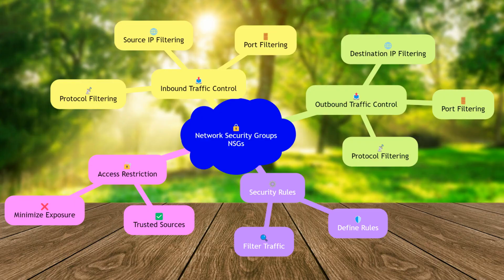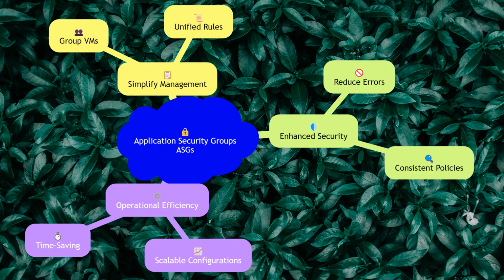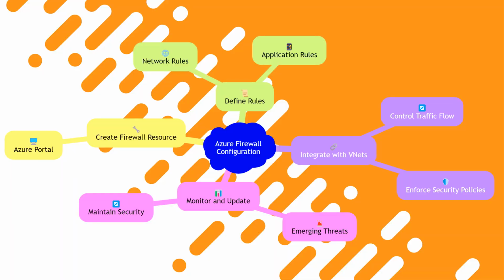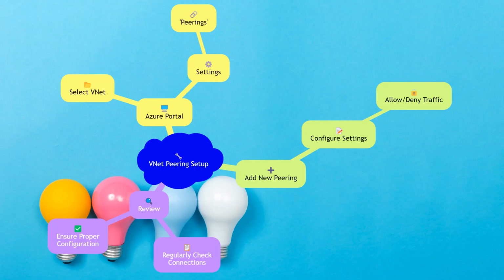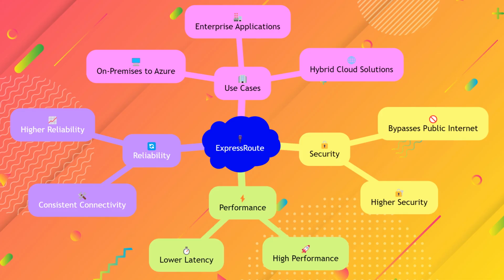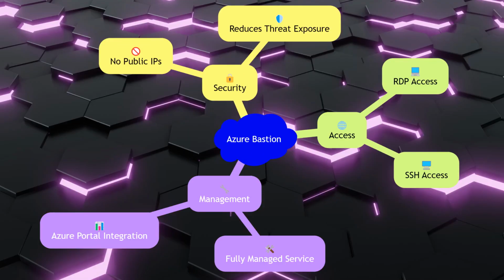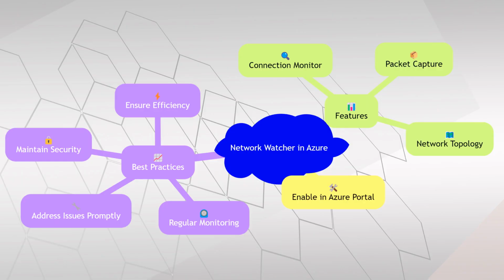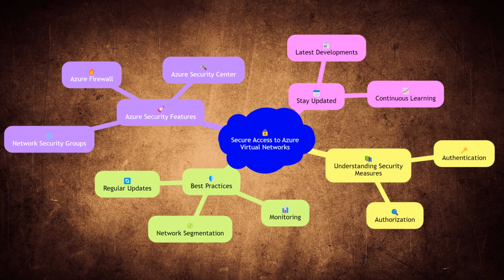AZ 104 4 07 Configure secure access to virtual networks